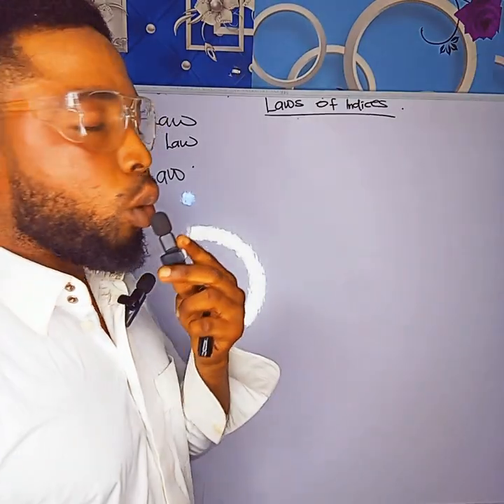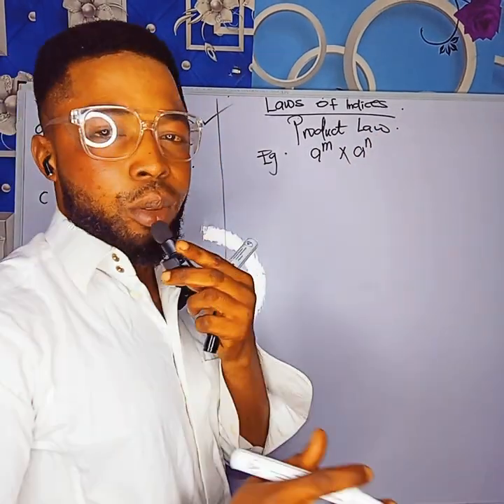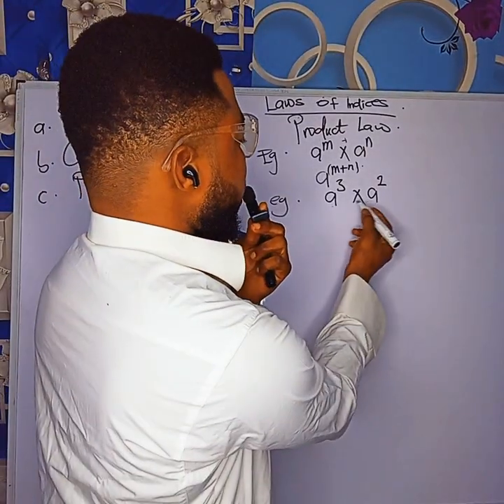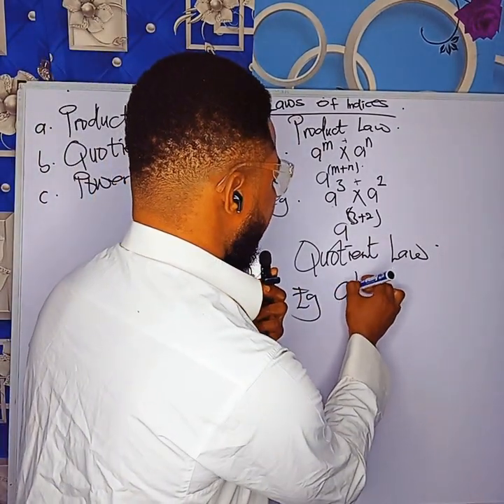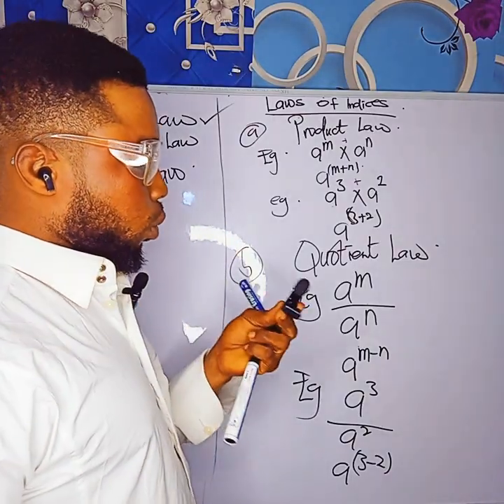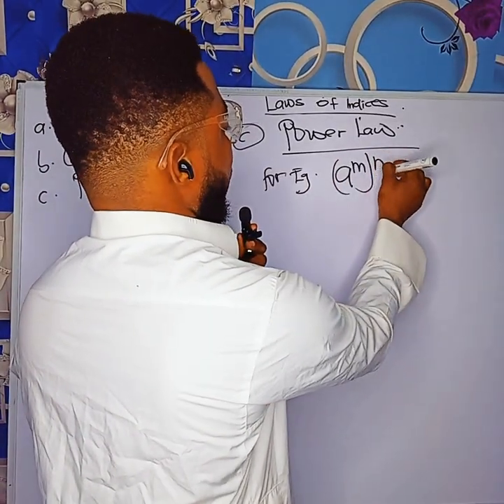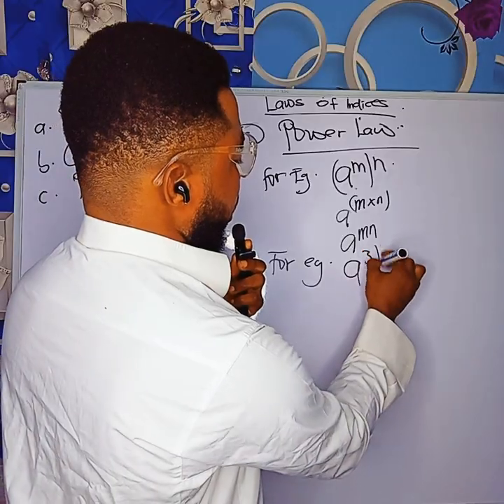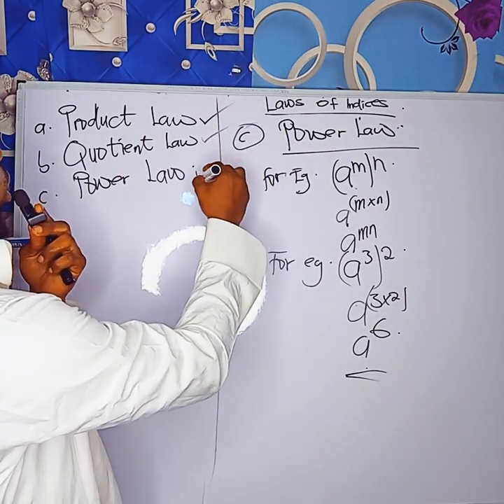Understanding the Laws of Indices